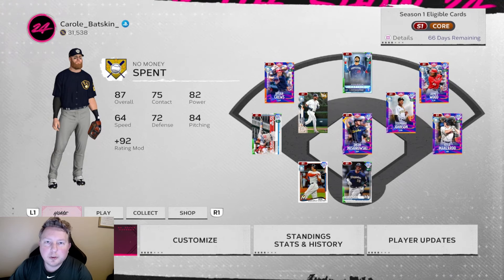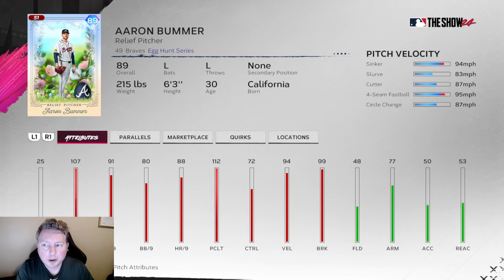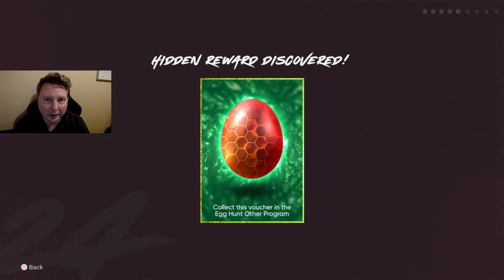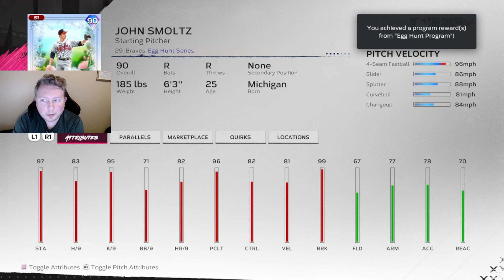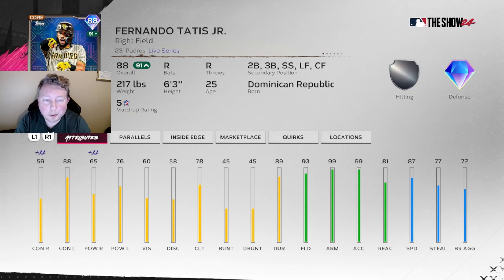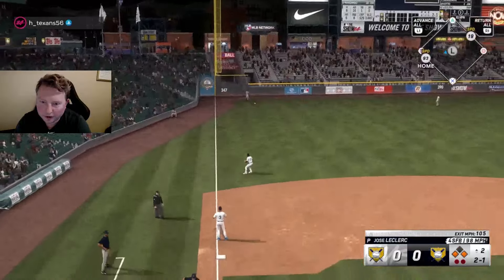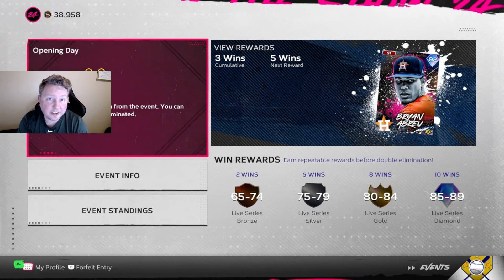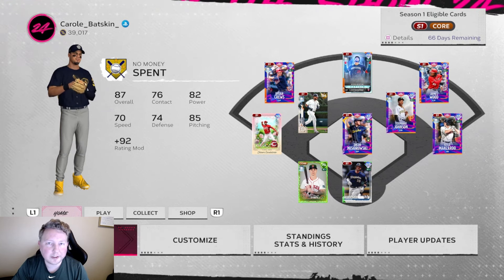Egg Hunting For A Top-Tier Lefty Reliever! | Big Diamond Pull? | No Money Spent #4 [MLB The Show 24]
The fourth episode of No Money Spent is here! We started working our way through the new Egg Hunt Program, which harbors amazing rewards like 89 Aaron Bummer and 90 Jeimer Candelario!

We also had our first big pack pulls of the year, with several live series diamonds being pulled!

In this episode, we work our way through the Egg Hunt program, hitting 60 stars by acquiring all the offline eggs, and then finishing at 70 stars with two event doubles. In the process, we were able to add two new cards to the squad!

This series will show you how to get a competitive team without ever spending a dime!

*FREE* 87 Ha-Seong Kim! | 100% On The AL West Team Affinity! | No Money Spent Episode 3:

No Money Spent Episode 1 | How To Build A Great Team Starting From Scratch | MLB The Show 24 Diamond Dynasty:

The Series That Will Make You Better At MLB The Show | What Would Brev Do? Episode 1:

Twitch.tv/CBrev
Twitter.com/CBrevMLB

This video will answer these questions. MLB The Show 24 No Money Spent. MLB The Show 24 Diamond Dynasty No Money Spent. MLB The Show 24 No Money Spent series. Best way to go No Money Spent in MLB The Show? How to go No Money Spent in MLB The Show 24? What should I do first in MLB The Show 24 Diamond Dynasty? How to go no money spent in MLB The Show 24? How to have a good team no money spent in MLB The Show 24? Can you go no money spent in MLB The Show Diamond Dynasty? Is MLB The Show 24 Diamond Dynasty pay to win? Best stub making methods in MLB The Show 24. Who are the best team affinity cards in MLB The Show 24? What team affinity cards are good in MLB The Show 24? What team affinity cards should I get in MLB The Show 24? What is the fastest way to finish a team affinity in MLB The Show 24?